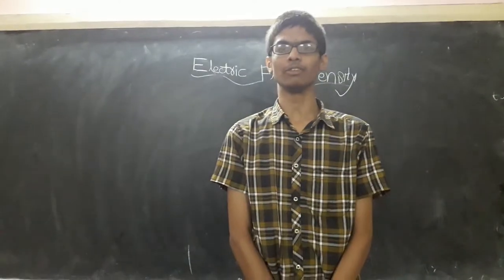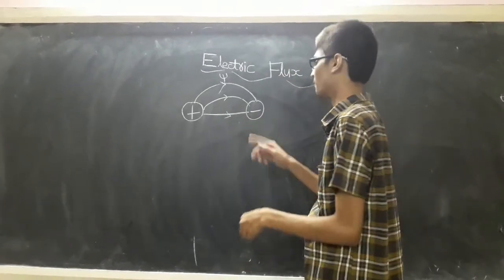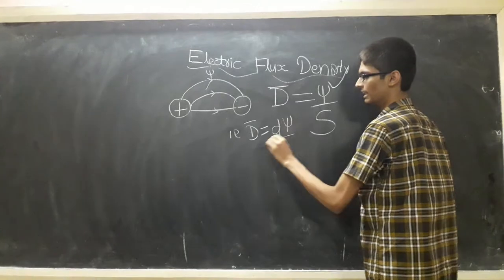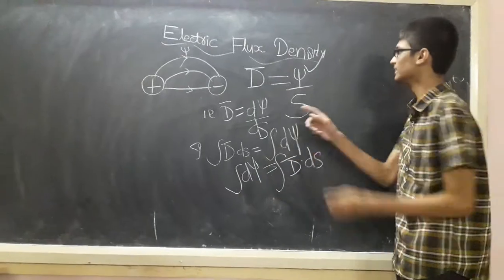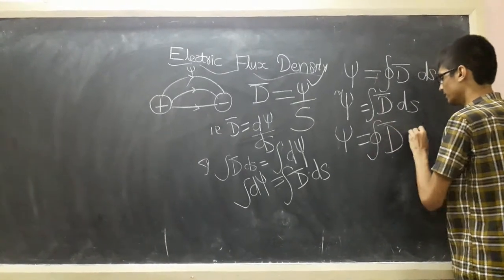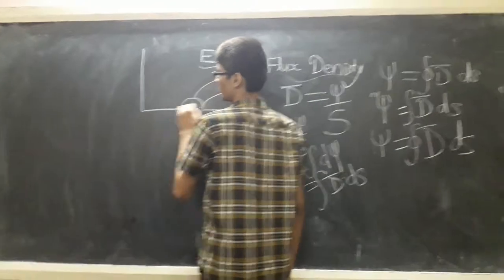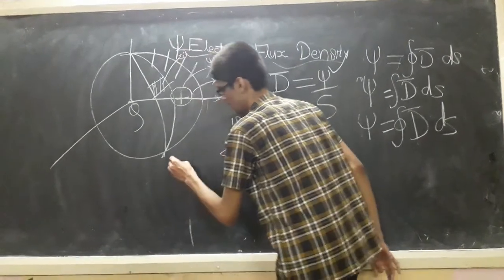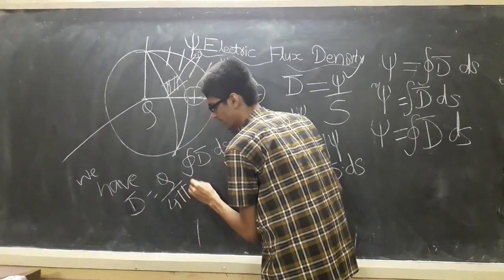Siddhesh Dalvi/ Electic Flux Density /5 minute electromagnetics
Electic Flux Density